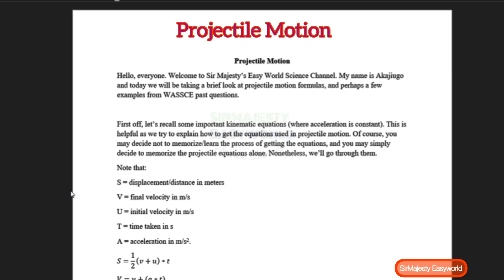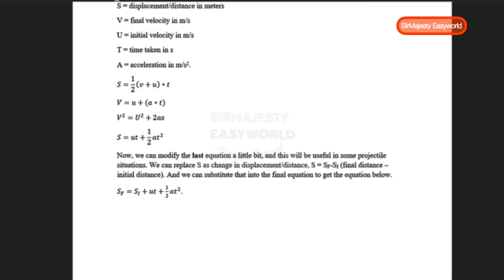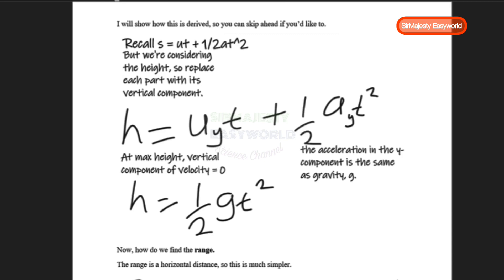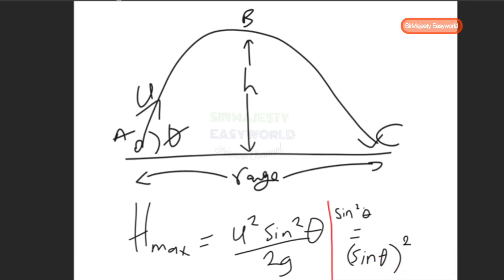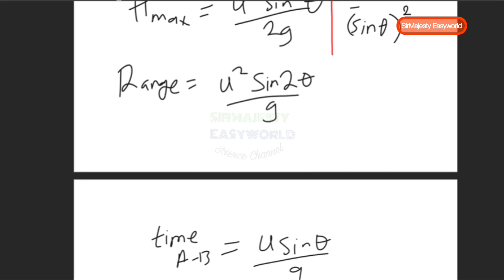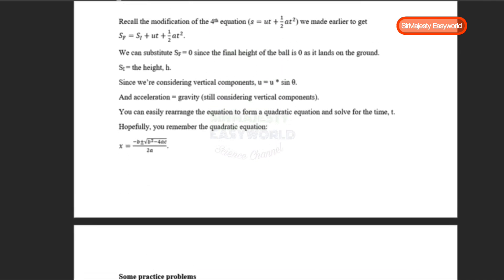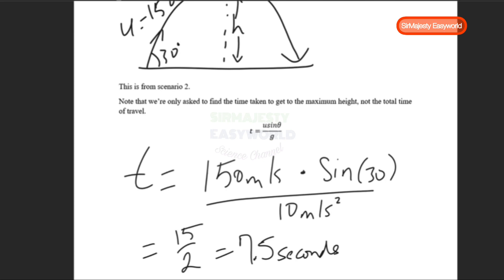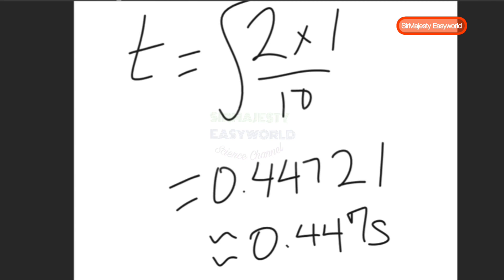Projectile Motion with the Calculations made easy. Solutions to waec questions on projectile Motion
Description of different scenarios of projectile Motion, Definition and derivation of the formulae for Calculate Rang, Maximum height,angle of projectile. Solutions to problems on projectile. Past questions on projectile solve